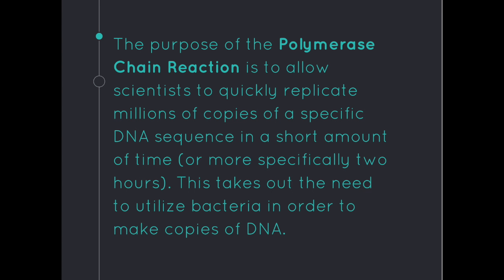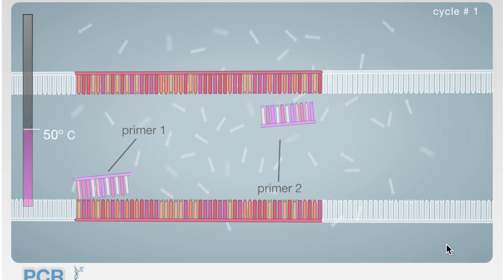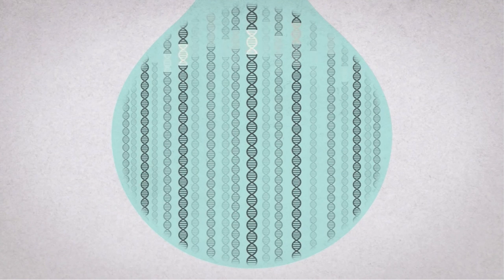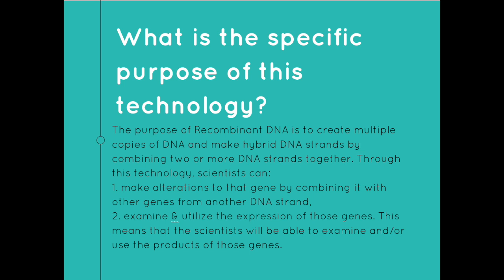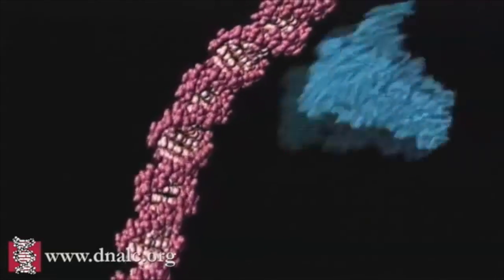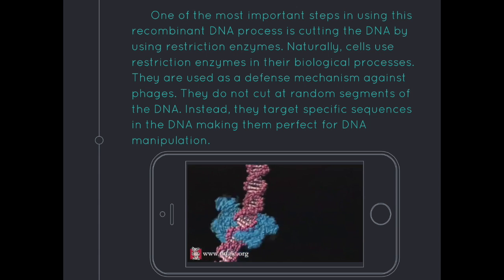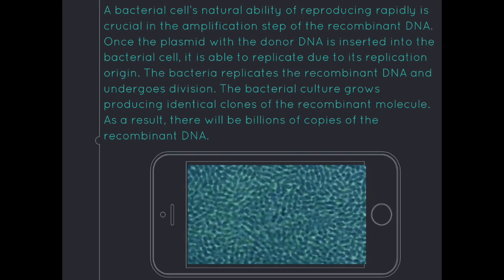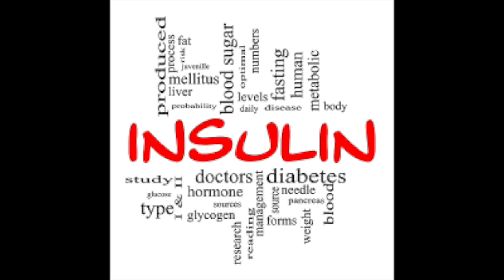PCR and Recombinant DNA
This video is about PCR and Recombinant DNA